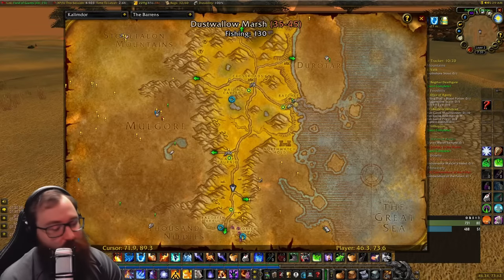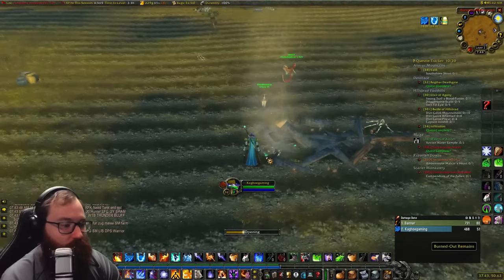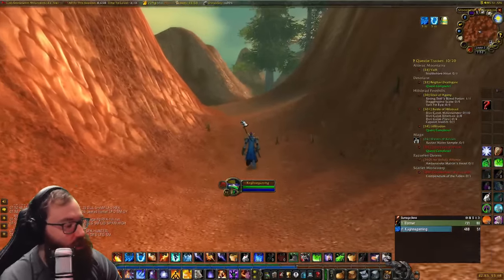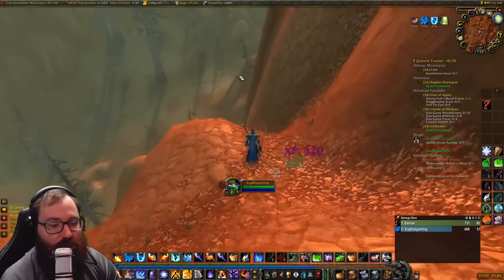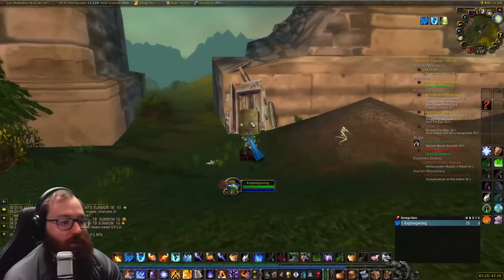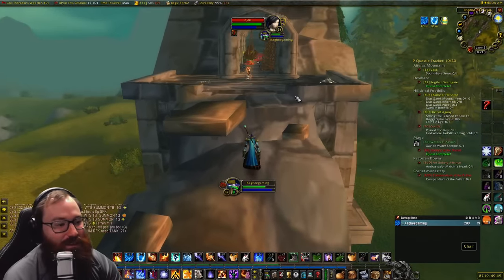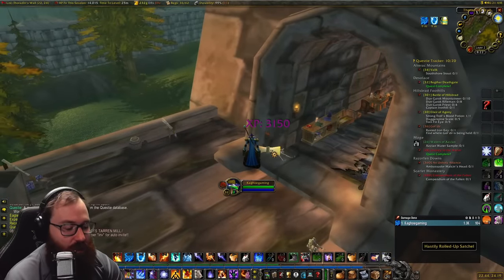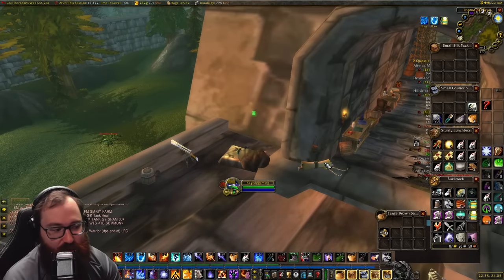Season of Discovery: HOW TO GET COZY SLEEPING BAG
THIS IS AMAZING FOR LEVELING GO IT ASAP!

0:00 Kaghoe Dragons
0:09 Introduction
0:43 Like, Comment, & Subscribe
0:57 Barrens Step (1st Step Horde, 2nd Step Alliance)
1:42 Westfall Step (2nd Step Horde, 1st Step Alliance
2:40 Stonetalon Step
4:00 Loch Modan Step
4:30 THE GREAT WALL OF WARCRAFT! (Final Step)
7:00 Final Thoughts
7:55 Conclusion